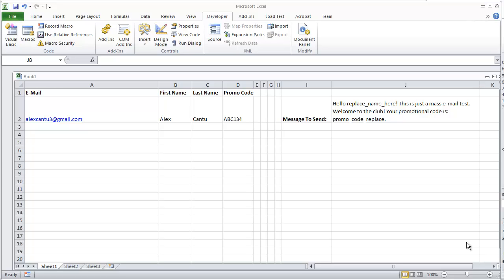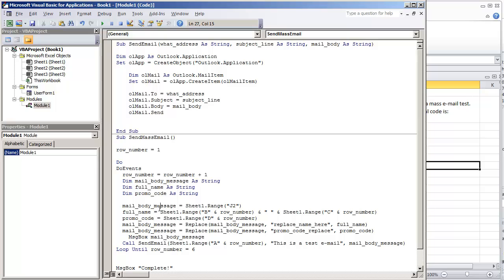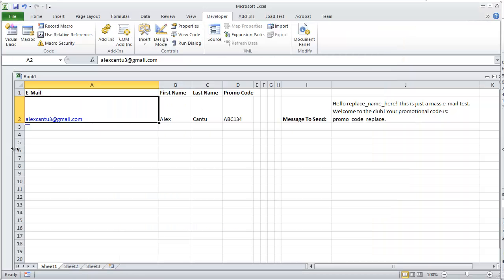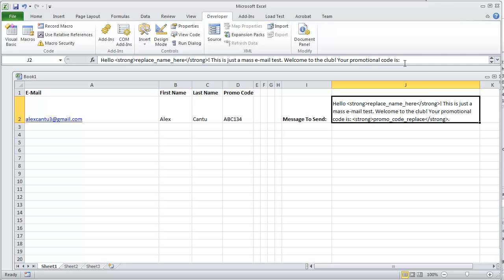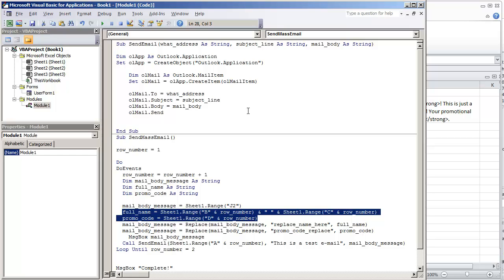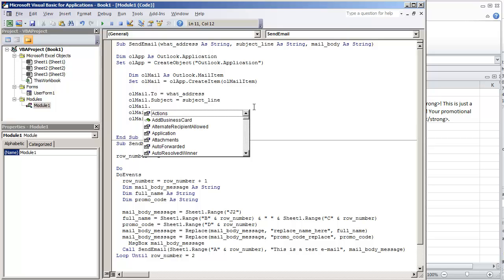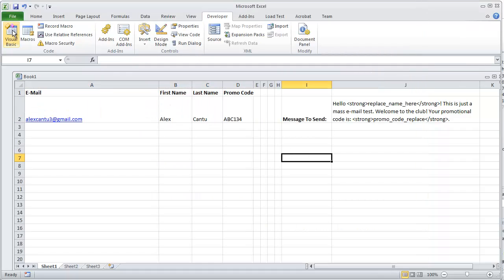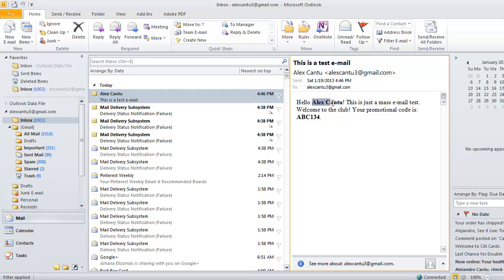Send Outlook E-mail from VBA Excel with HTML Tags (Video 4 of 4)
Send E-Mail in VBA Excel through Microsoft Outlook (Video 4/4)

- MICROSOFT EXCEL VBA AND MACROS FOR BEGINNERS